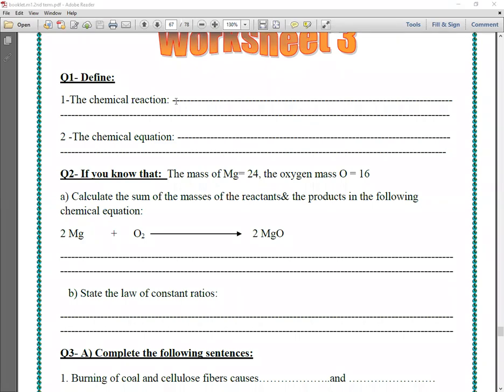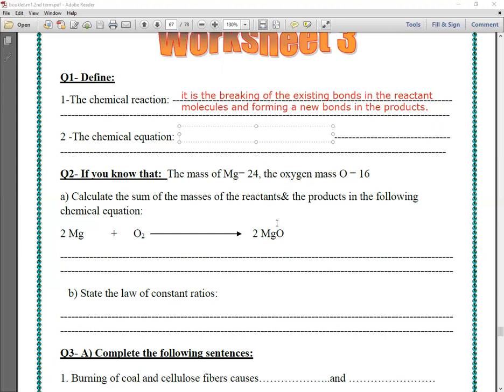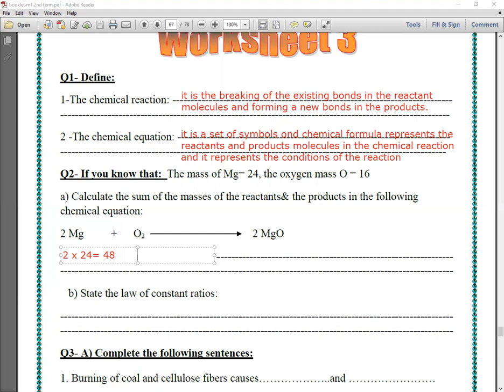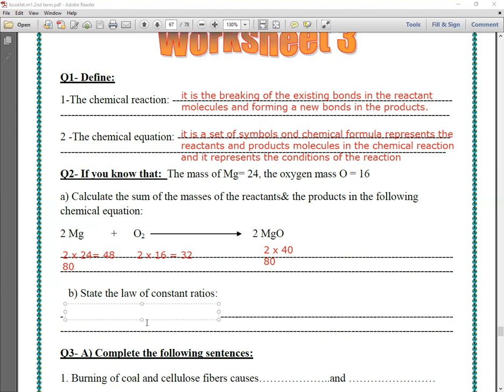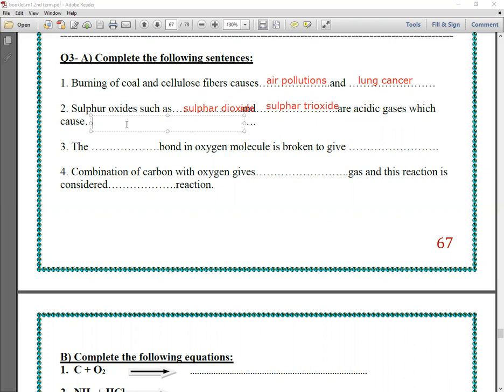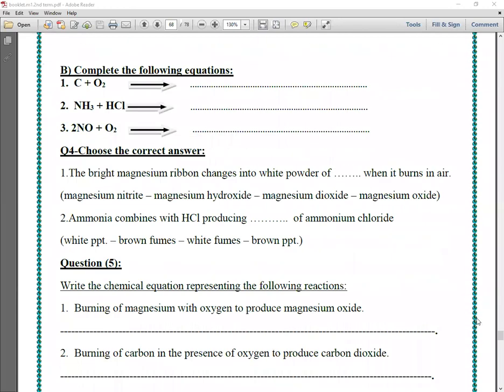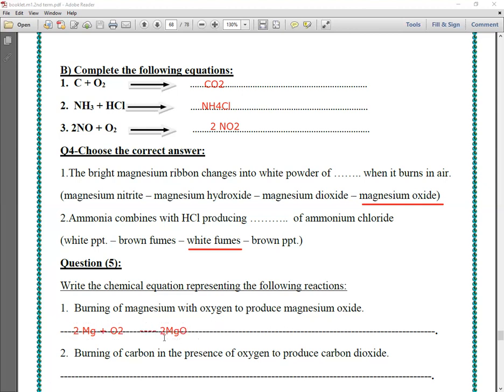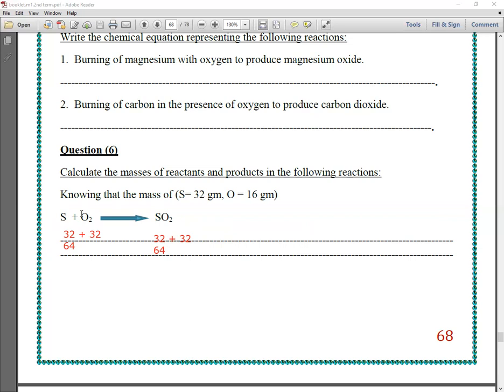online session worksheet 3 M1 second term